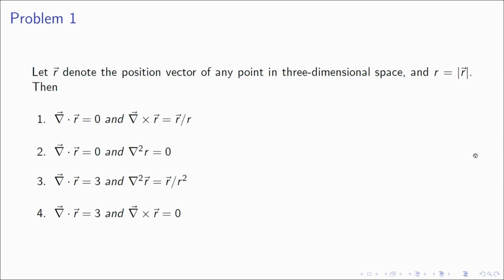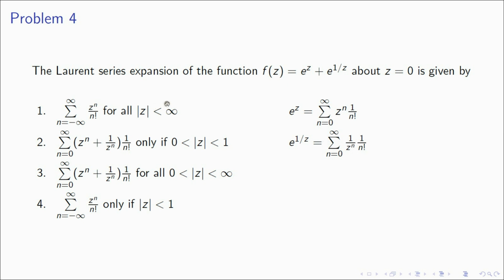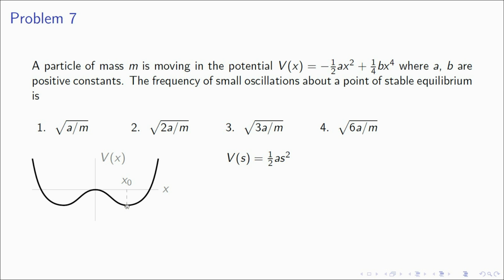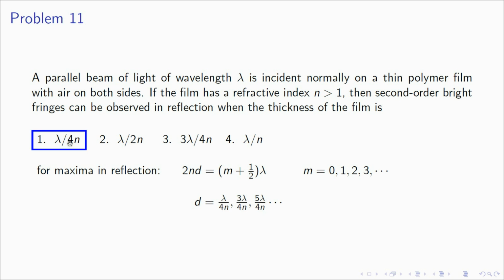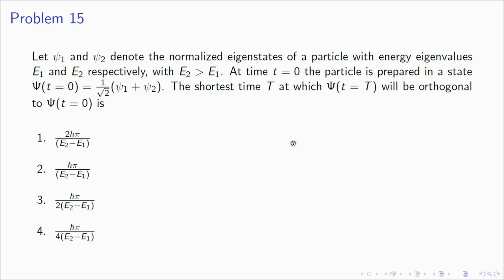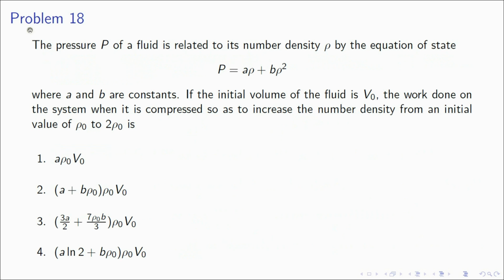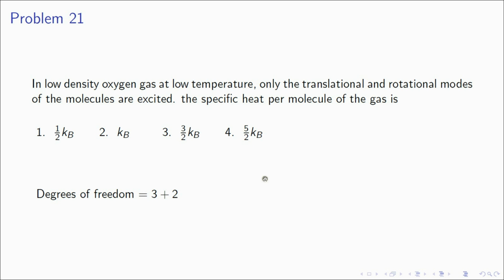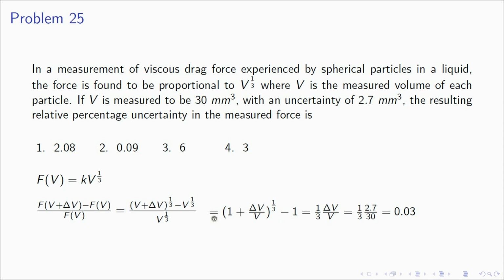Solutions to CSIR NET physical science part B Dec 2014 (with shortcuts and tricks)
Solutions to part B of CSIR NET physical science December 2014.